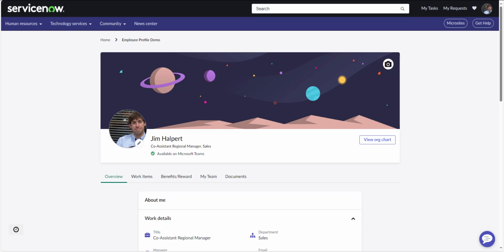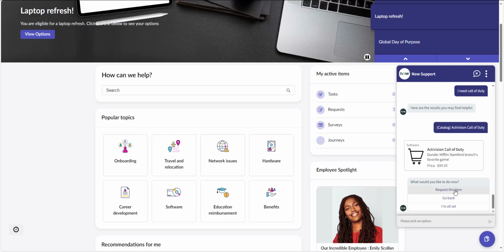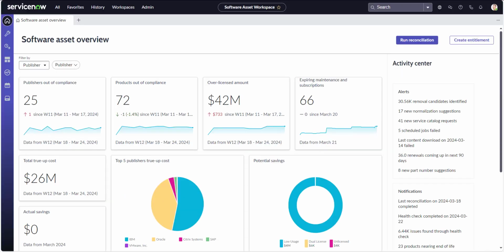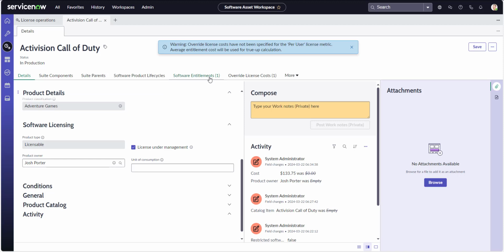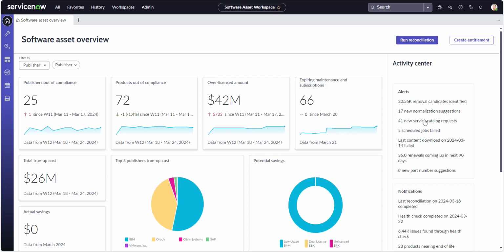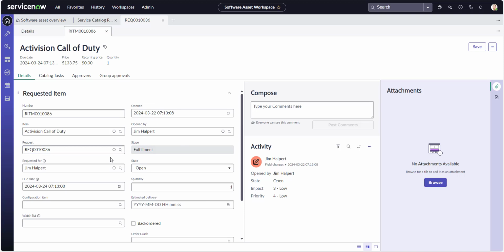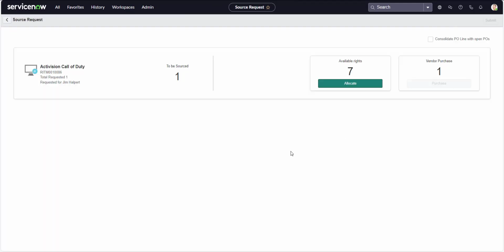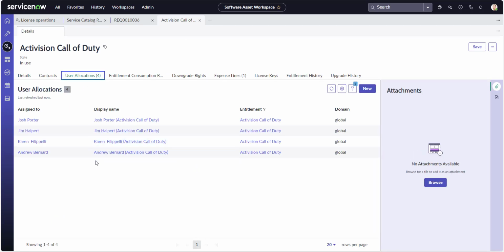ServiceNow at Dunder Mifflin: Jim Requests Call of Duty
Check out how Jim Halpert uses a virtual agent on the ServiceNow platform to request the Call of Duty video game on his computer.

The Software Asset Management Professional (SAM Pro) platform application triggers a prescriptive workflow that ensure the correct software model is installed, the appropriate software license allocations are automatically drawn from inventory, and the integration with SCCM deploys the software (not shown in this video).

00:00-00:50 Introduction
00:50-2:30 Software request via virtual agent chat bot
2:30-5:12 Software model and asset views
5:12-8:25 Source the software request
8:25-9:40 Validate the software license has been allocated